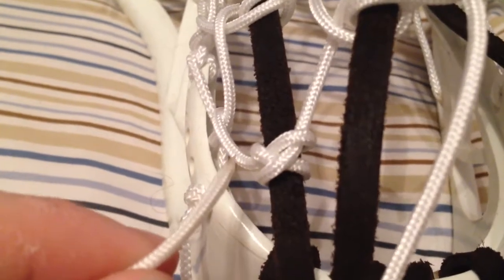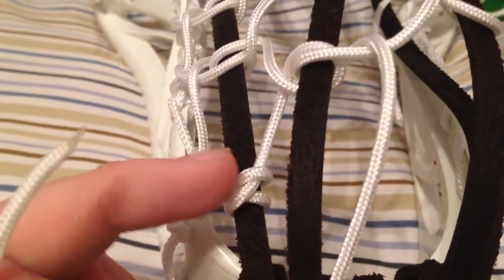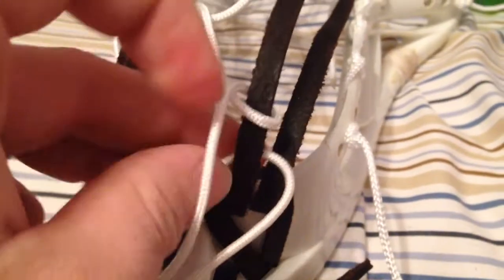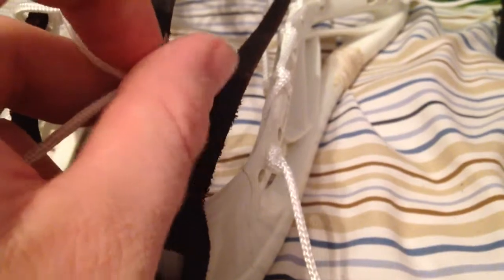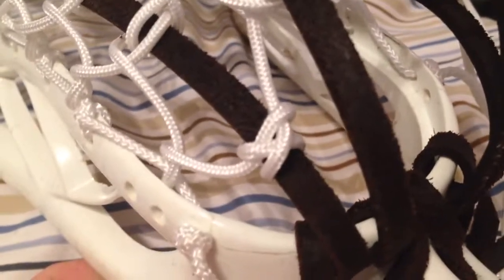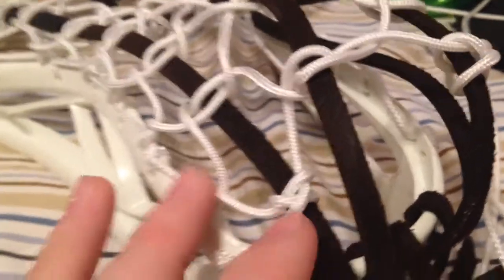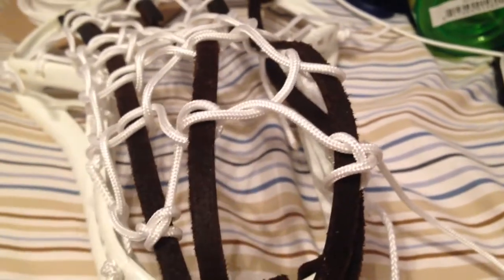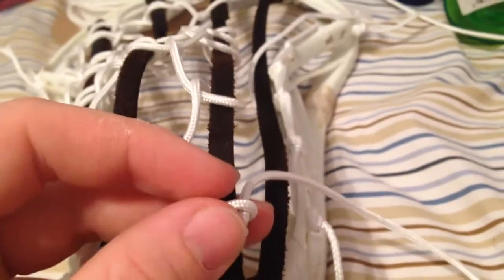Tutorial: Classic Traditional- Transition Knot